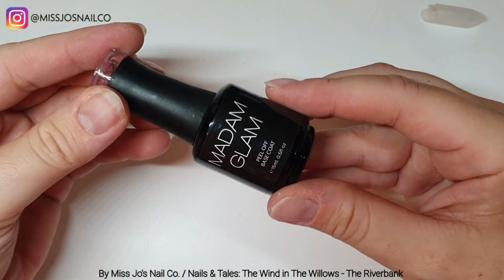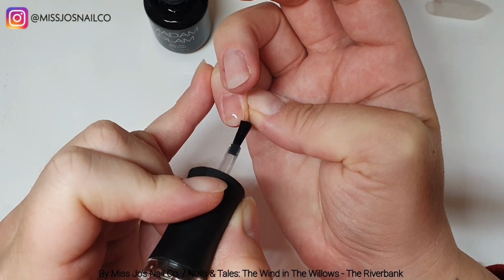🌌 Marble Galaxy Nail Art | Nails & Tales 📚 | The Wind in The Willows Chapter 1 | Easy Cosmic Star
Today's tale is 'The Riverbank' from 'Tales From The Wind In The Willows' by Kenneth Grahame.

Use this ⬇️ link and code: MISSJO

💅 MELODY SUSIE
Use this ⬇️ link and code: JoK

Madam Glam:
Peel off base coat
Bluebell
Minty Mirage
Pink Frenzy
Cosmic Sparkle

Makartt:
Holographic top coat

Ballpit Nails:
Twice As Nice brush